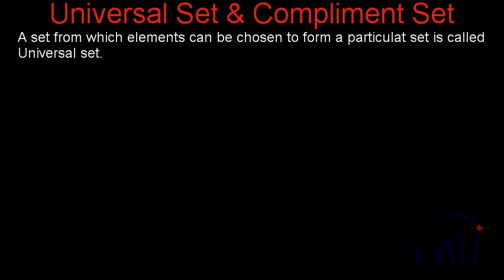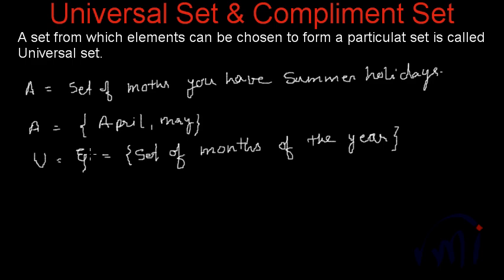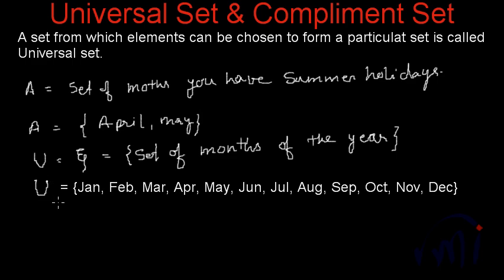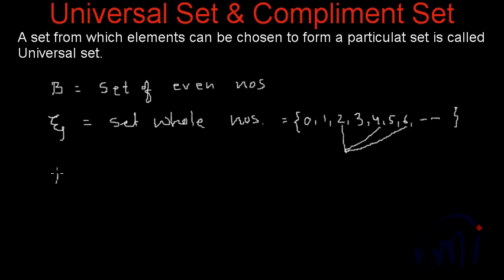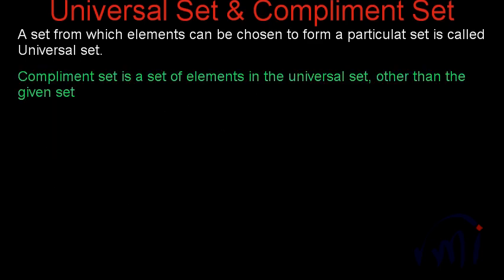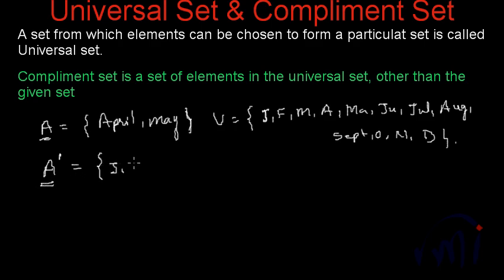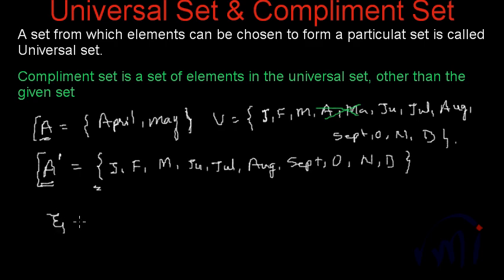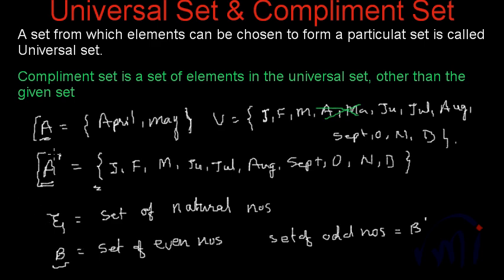Universal Set and Complement Set |Set theory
In set theory universal set is the set of all elements, of which all other sets are subsets including itself.
Complement set of a set A is the set of elements in universal set but not in the  set A
Concept of universal set is essential to define the complement of a given set